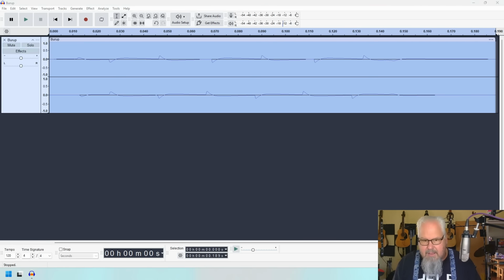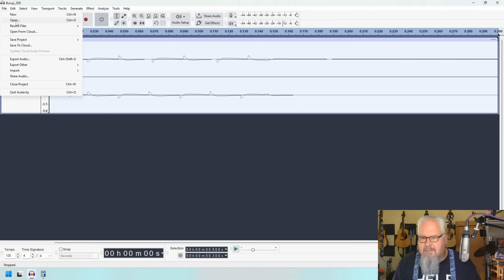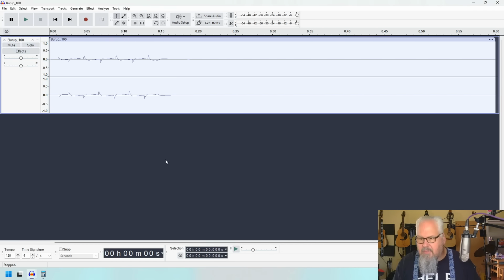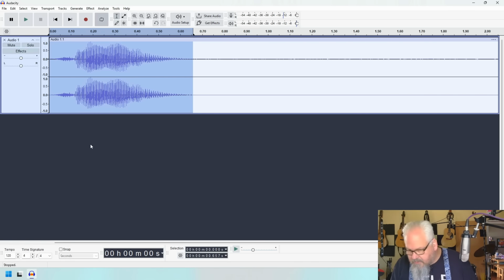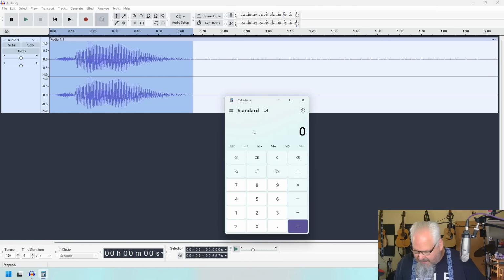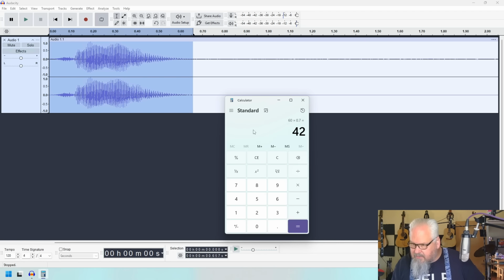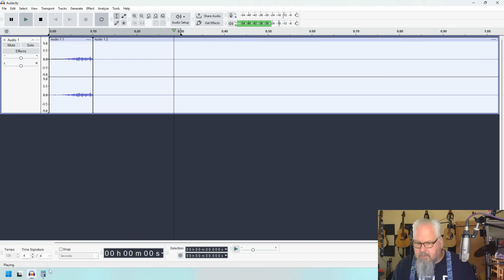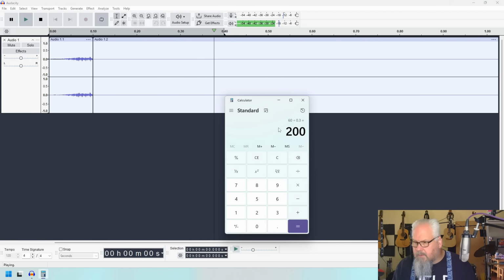Creating Loops using Sound Samples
As I try to expand what I do with my machines, I starting to play around with different ideas.  One is to use Sound Samples as a metronome.

If you want to follow me on other sites, please use my Linktree url

Most of the music can be found on all the popular streaming sites, and some of the not so popular sites.